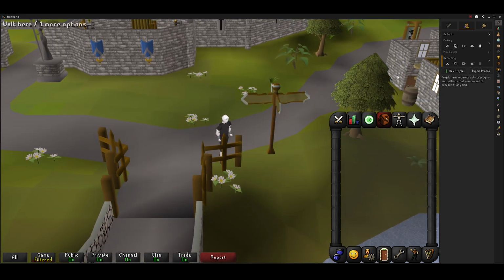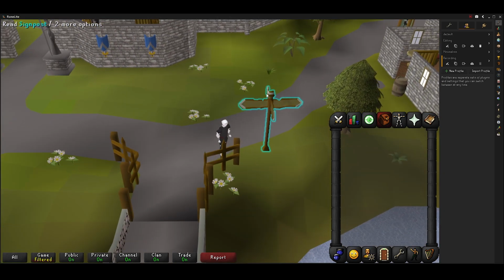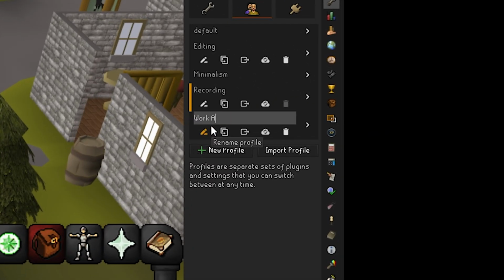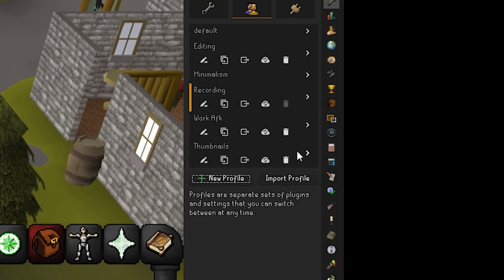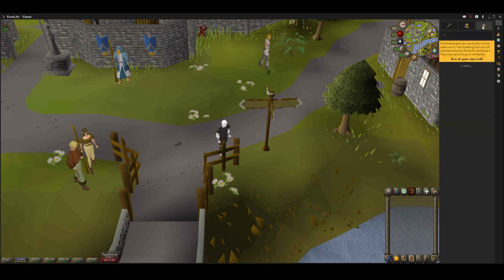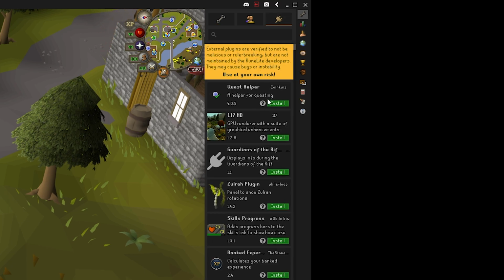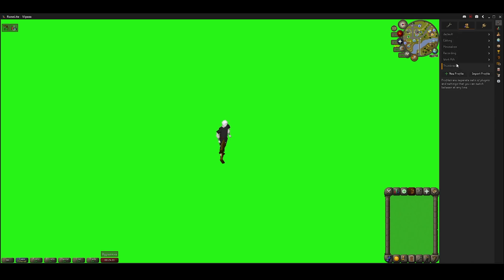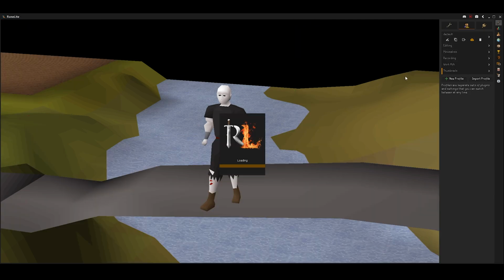How to use Runelite Profiles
You SHOULD be using these.